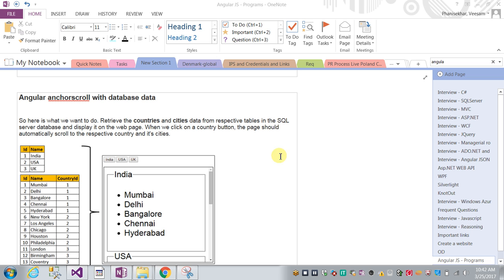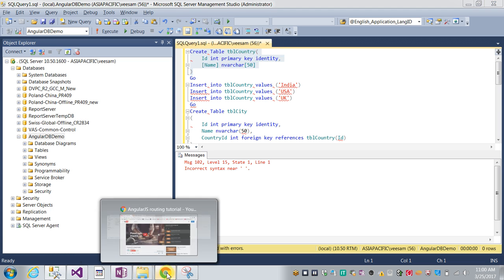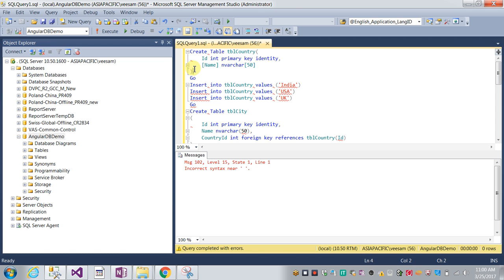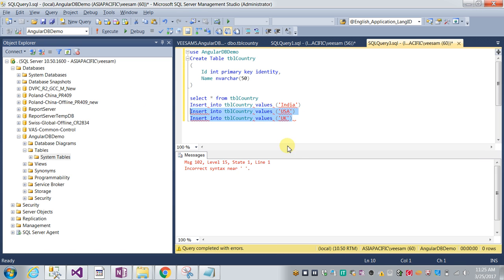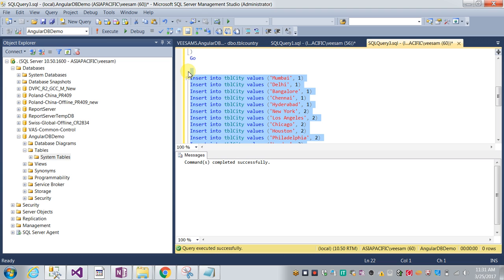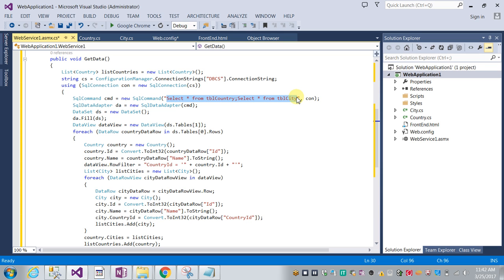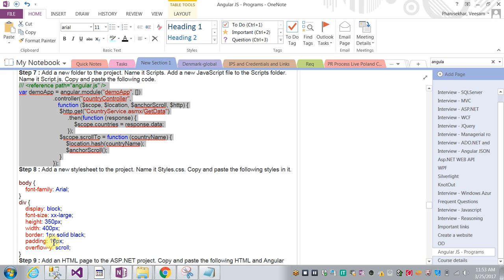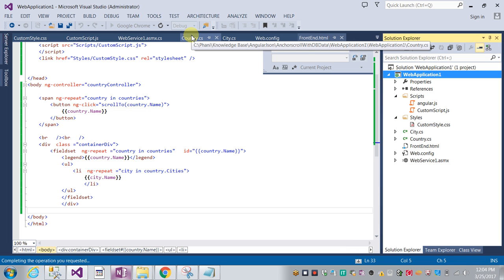AngularJS - AnchorScroll WithDBData Using Webservice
Example: Retrieve the countries and cities data from respective tables in the SQL server database and display it on the web page. When we click on a country button, the page should automatically scroll to the respective country and it's cities.